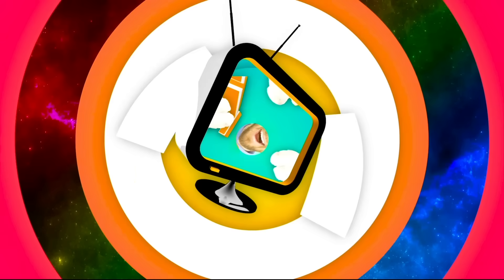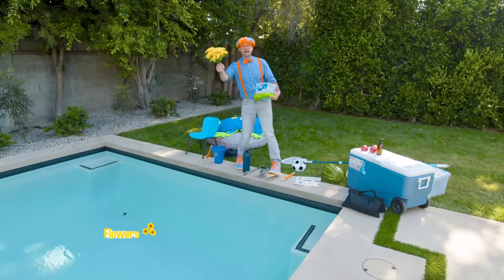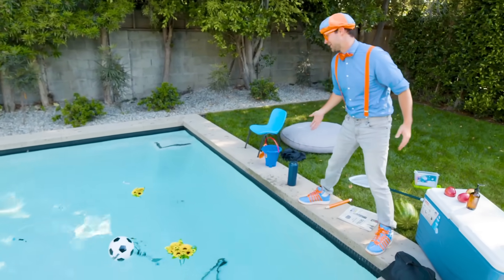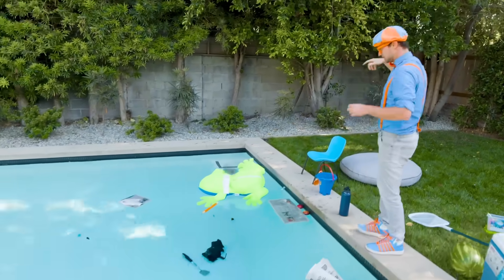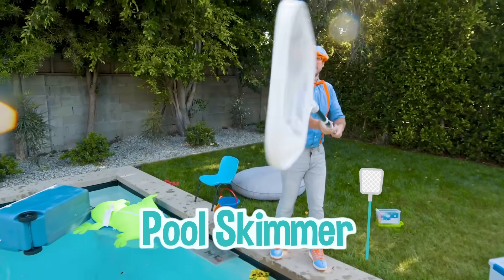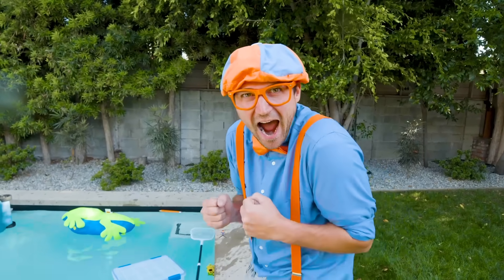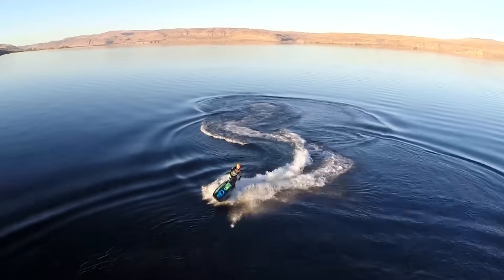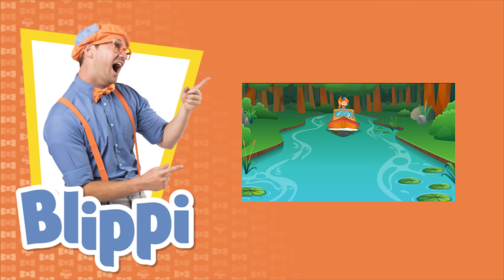Sink or Float with Blippi! | Cool Science Experiment for Kids | Educational Videos For Toddlers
Gather items with Blippi and play Sink of Float. The Blippi Sink of Float game is a fun science experiment for kids that Blippi explains density and buoyancy. This Blippi video is for toddlers to guess if the items sink of float.